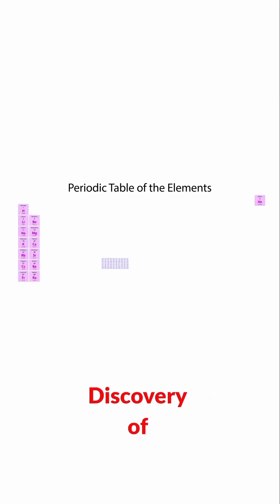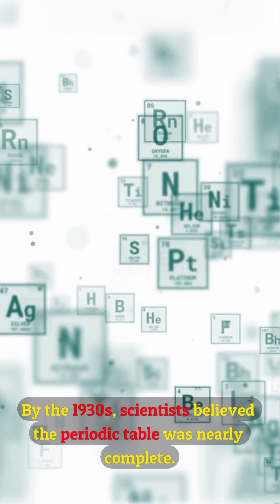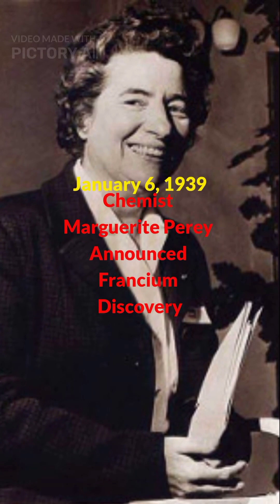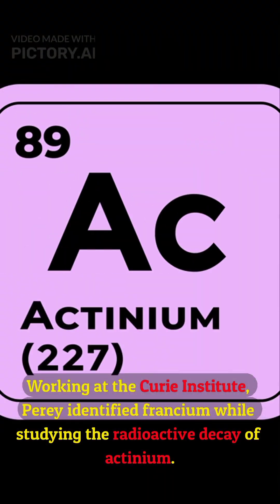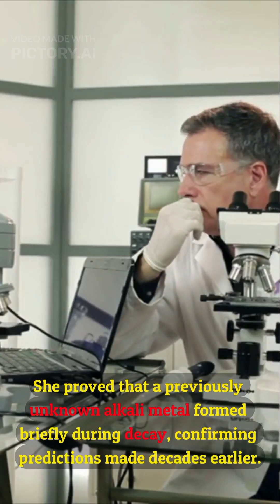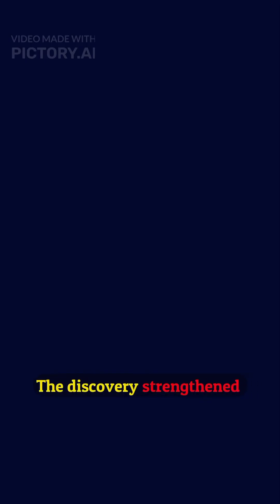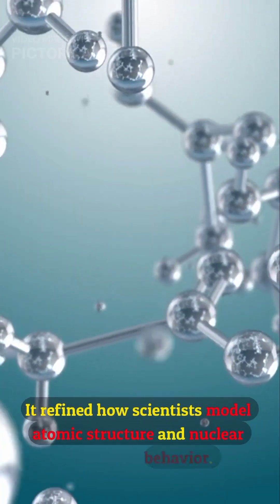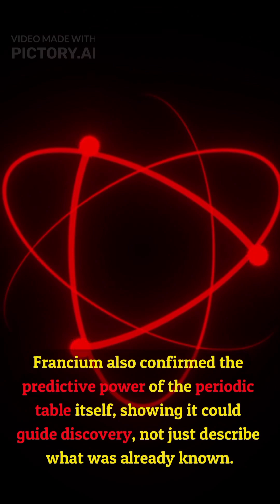She found the missing electric of the periodic table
Marguerite Perey francium discovery January 6, 1939 marked the final addition to the natural periodic table. On this day in science, chemist Marguerite Perey identified francium while studying radioactive decay at the Curie Institute. Her discovery confirmed long standing predictions in atomic theory and expanded understanding of nuclear processes. Francium remains the last naturally occurring element ever discovered, highlighting the power of scientific prediction and careful observation.